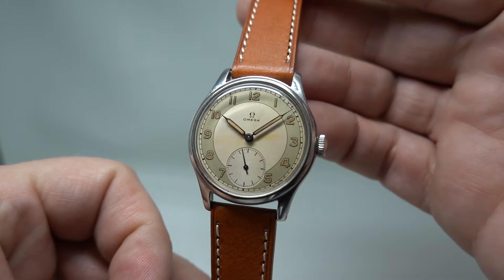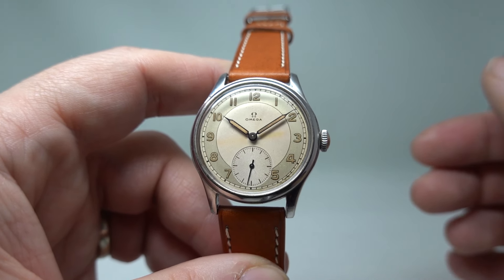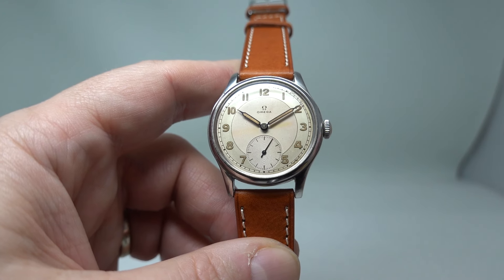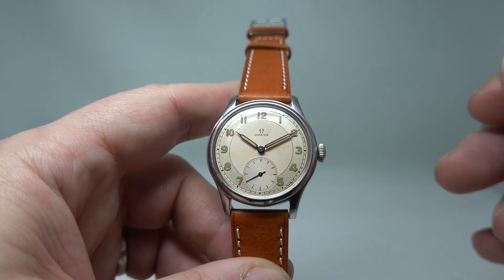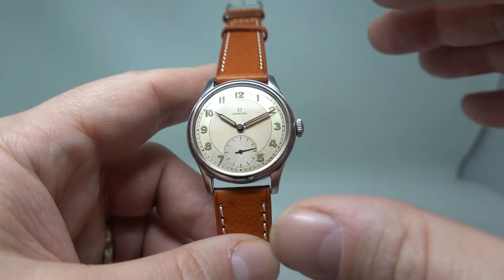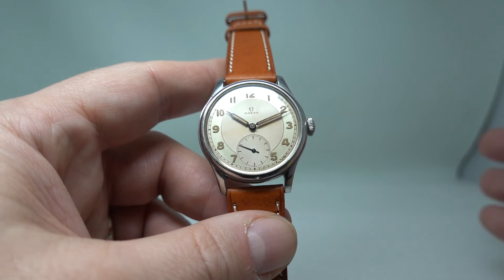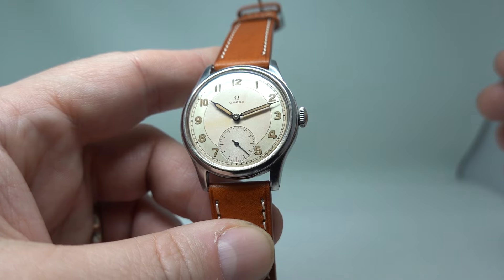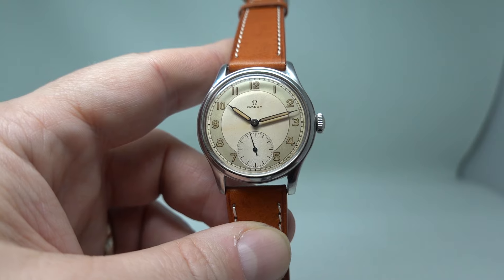c1945 Omega Suveran men's vintage watch with an intersting WW2 link. Model reference 2400-6.